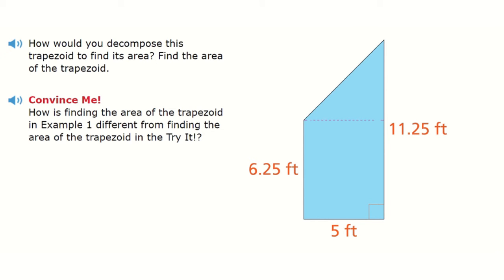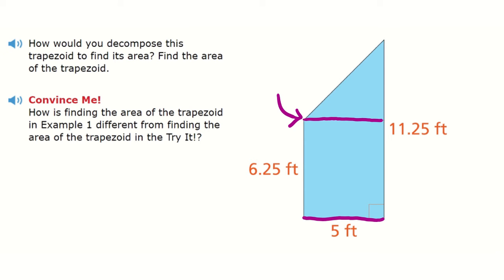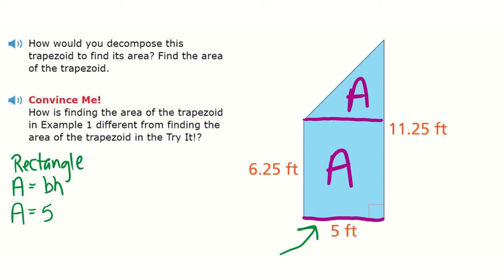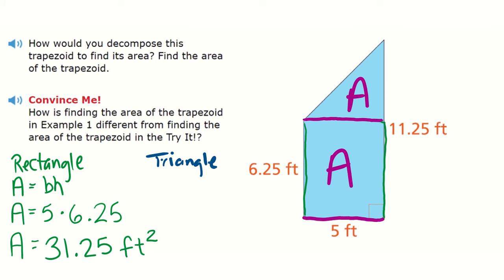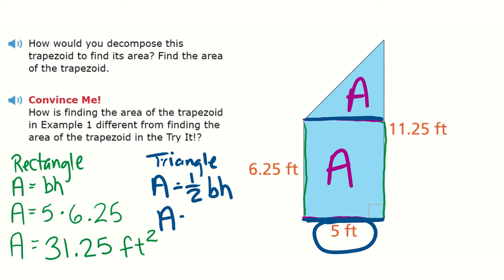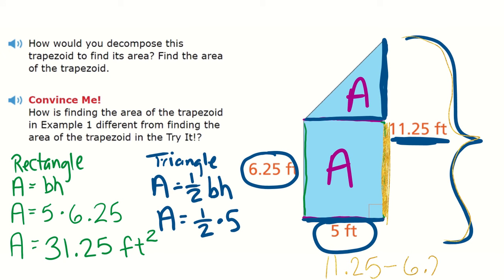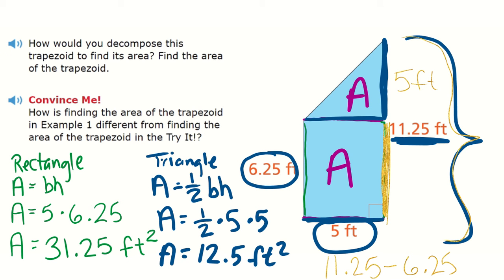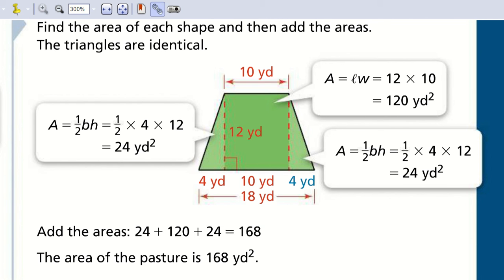Area of a Trapezoid